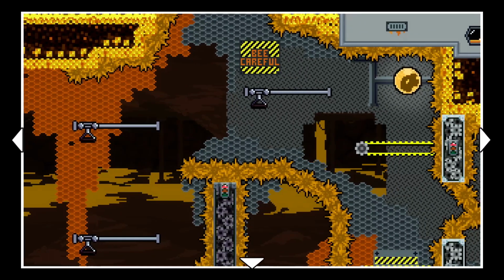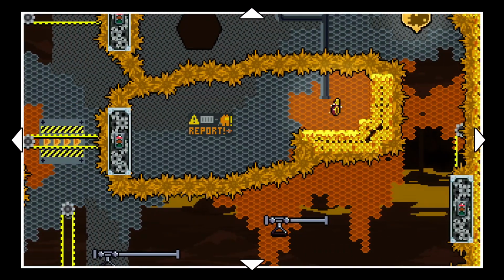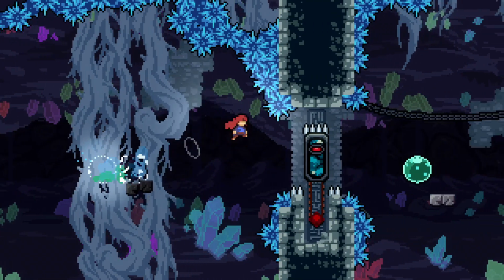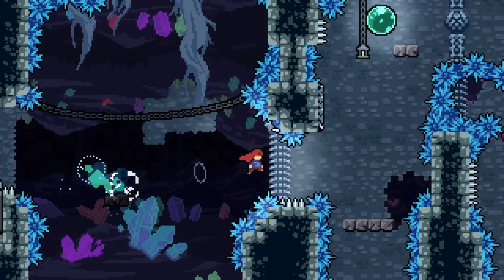Celeste: Strawberry Jam - E52: Quiet wishes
I think having seen Blueberry Bay helped me prepare myself better for this. Without that extra layer of "why am I here and how much longer is this going to go", it's a lot less stress.

0:00 Raspberry Roots: The Intermediate Heartside (part 2)
0:45 Room of soup
9:03 Frosted fragments room
21:53 Honeyzip room
26:42 Temple of a thousand rooms